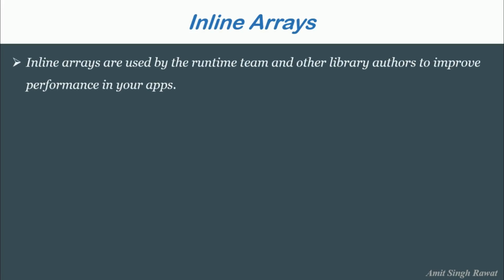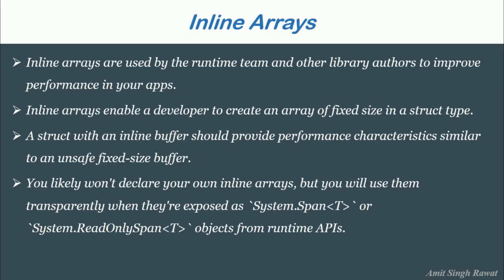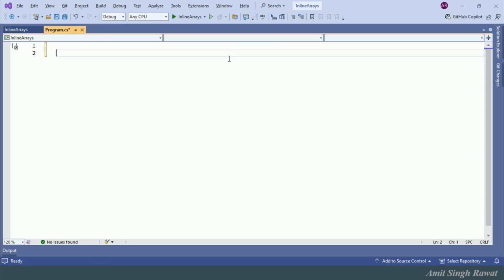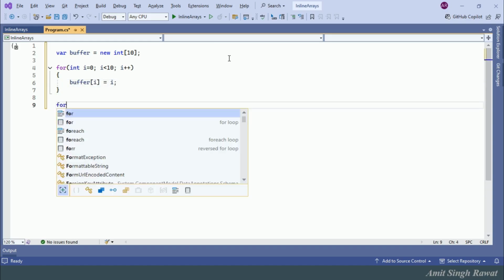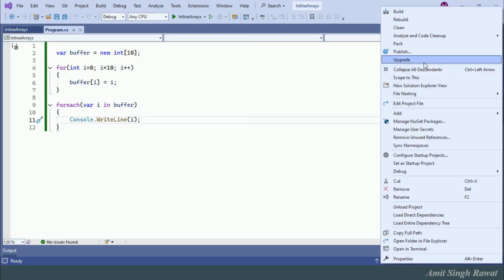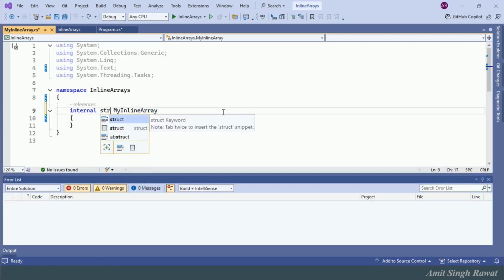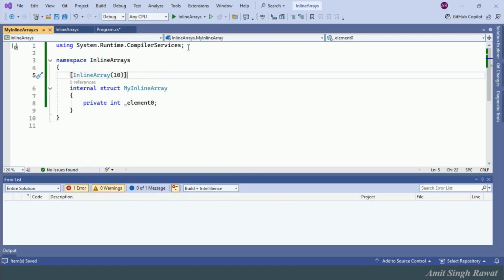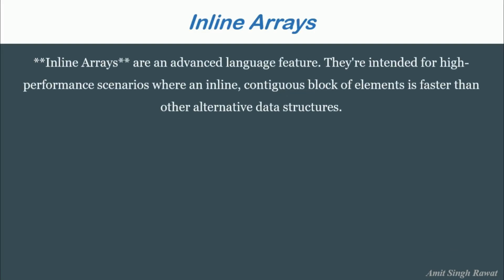C#12 Inline Arrays | What's New in .NET8 & C#12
In today's video, we will explore **Inline Arrays**, one of the new features introduced in C# 12.

Inline arrays are used by the runtime team and other library authors to improve performance in your apps. Inline arrays enable a developer to create an array of fixed size in a struct type. A struct with an inline buffer should provide performance characteristics similar to an unsafe fixed-size buffer.

As Microsoft mentions, you might not directly create or use your own inline arrays. Microsoft may need this feature for their internal purposes, which is why they added it.